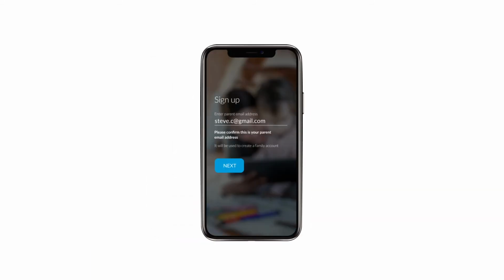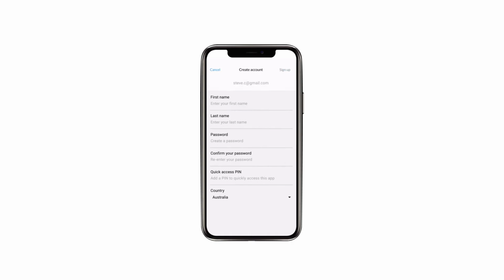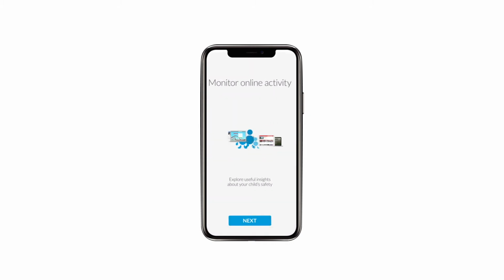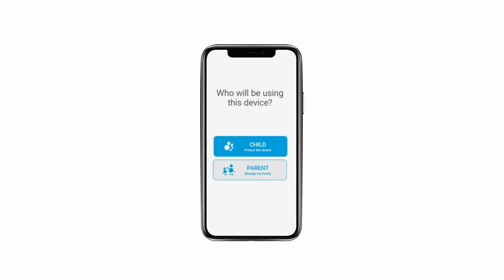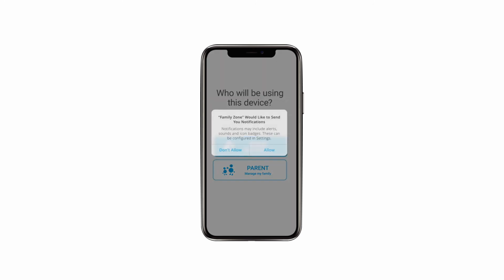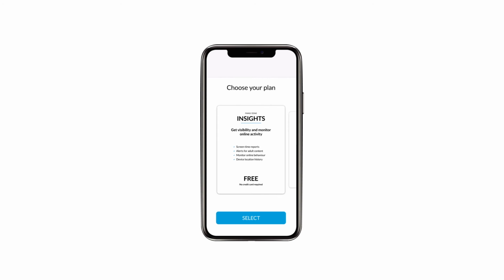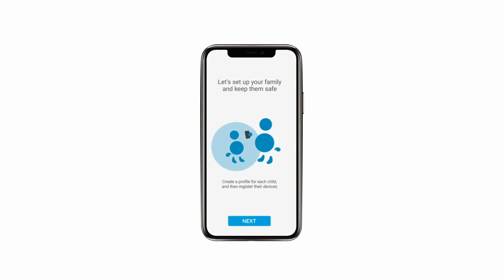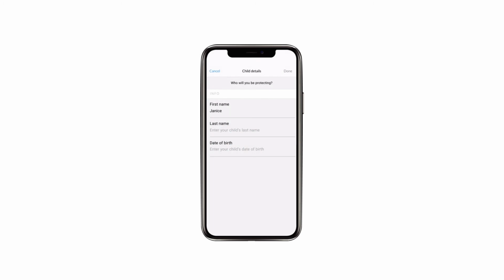How To: Install Family Zone - Parent Version for IOS (Apple)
How To: Install Family Zone - Parent Version for IOS

Follow these instructions to install the Family Zone app onto your (parent) IOS (Apple) device to manage your Family Zone account on the go.